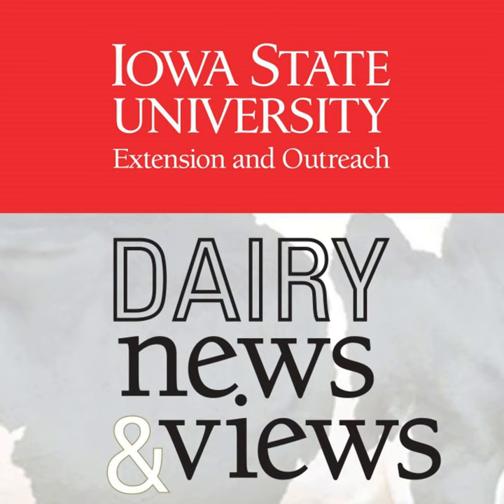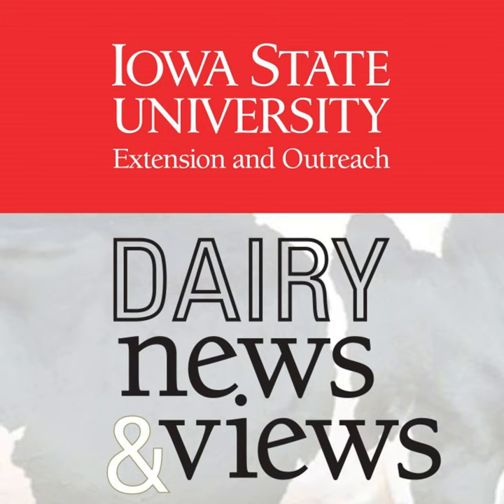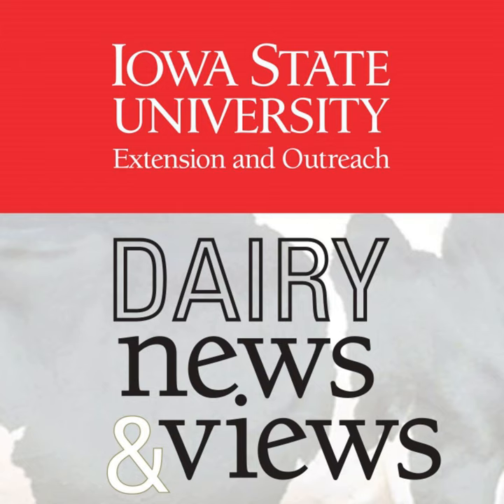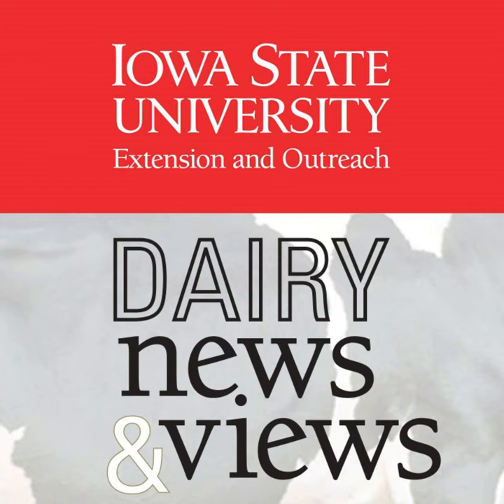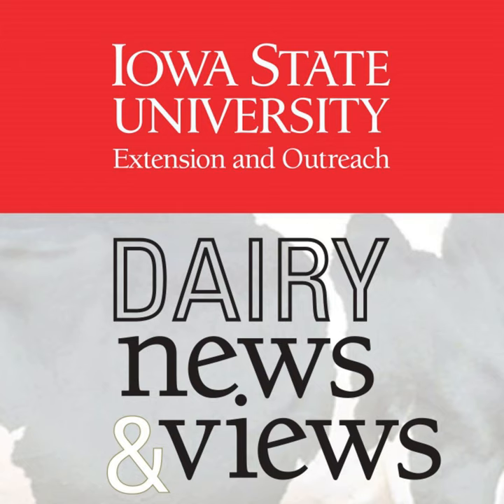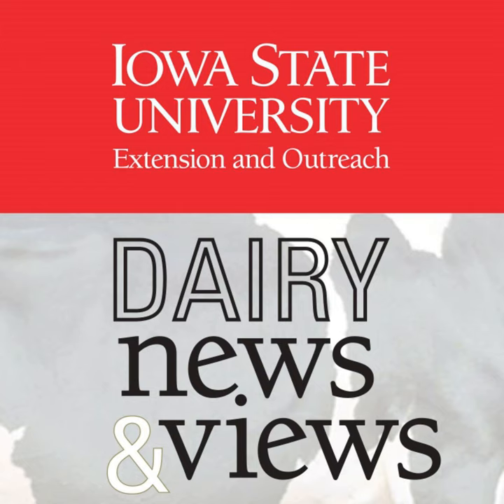Episode 81. Feeding for Protein and Profit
With milk protein prices closing in on fat, it pays for dairy producers to increase their protein components, ensuring not just a healthier bottom line but also a more sustainable future for their operations. Our guests Dr. Gail Carpenter and Dr. David Atwell present on rumen health and improved milk components and discuss what producers can do to increase the yield of milk protein pounds in the tank.

Watch the recent webinar and slideshow “Feeding for Protein &amp; Profit” with guest Dr. Gail Carpenter and Dr. David Atwell